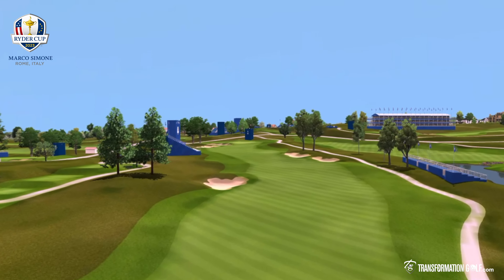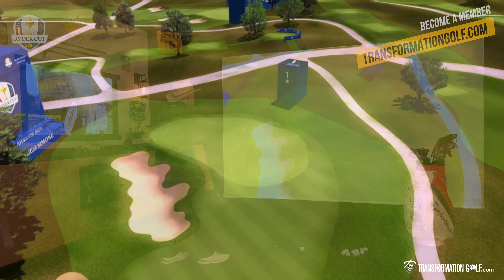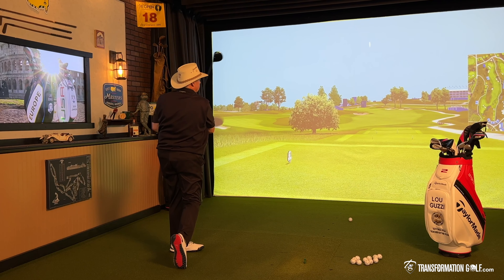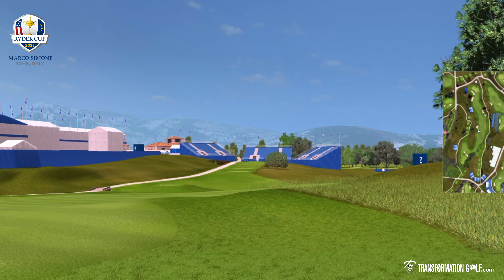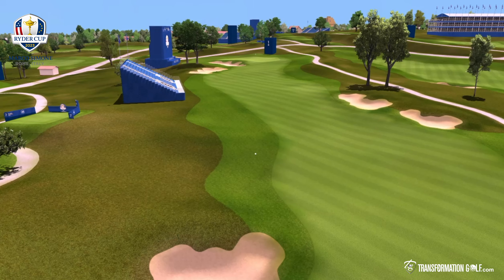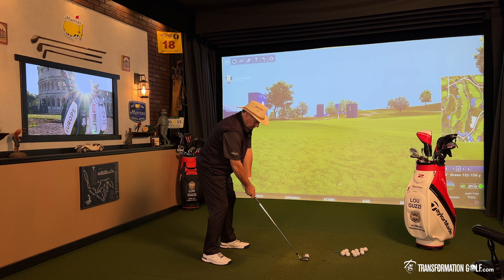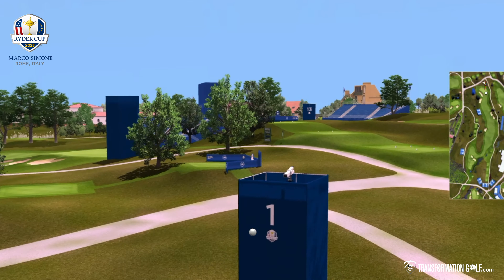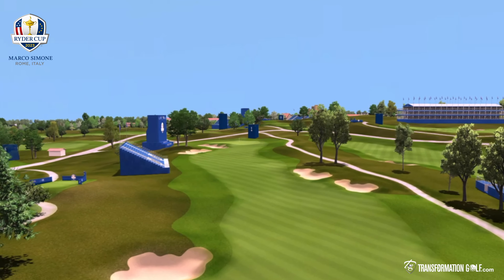RyderCup Marco Simone Coach Guzzi Plays Hole 1